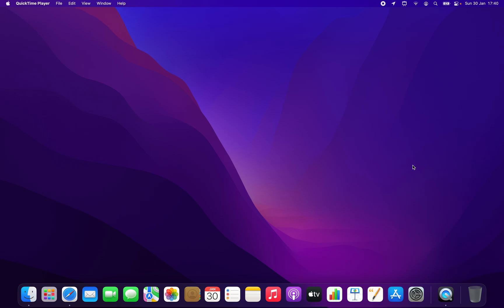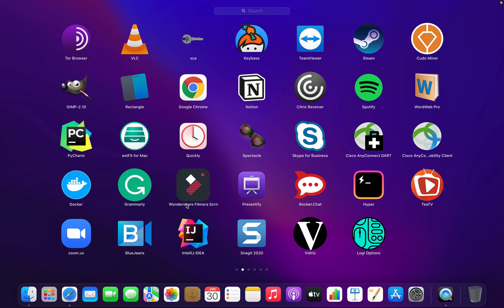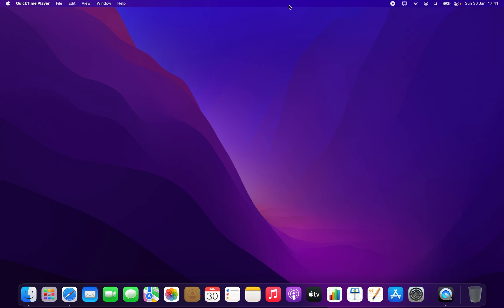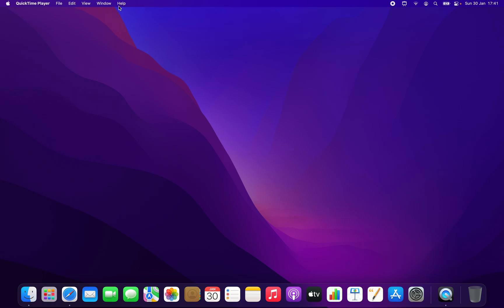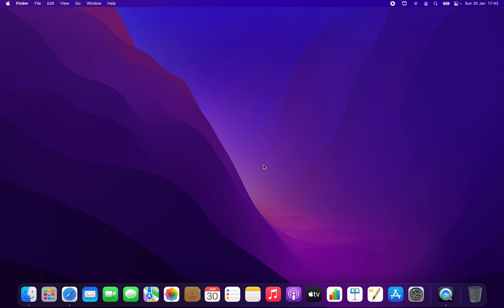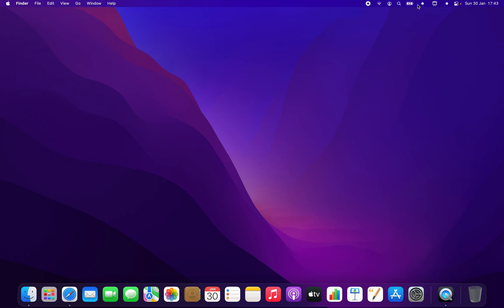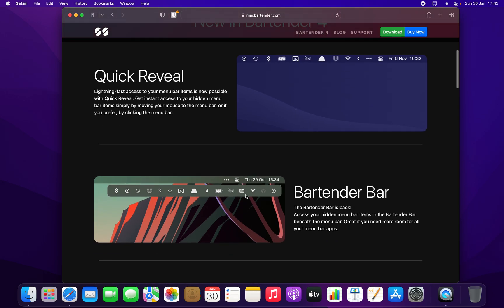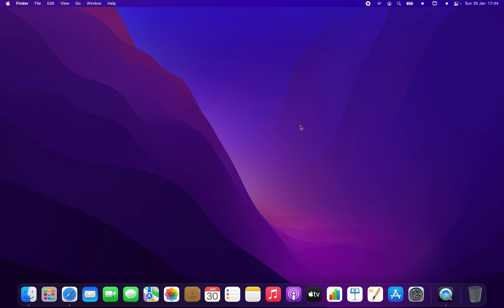Can't open Presentify app - What to do?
This video shows a couple of solutions to problems with starting the Presentify app.

Presentify app is a screen annotation tool that allows you to draw/annotate anything on the screen. It's great while giving presentations/tutorials online.